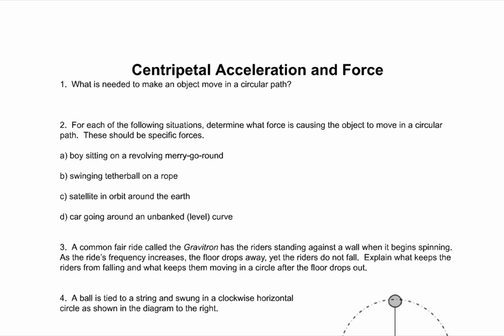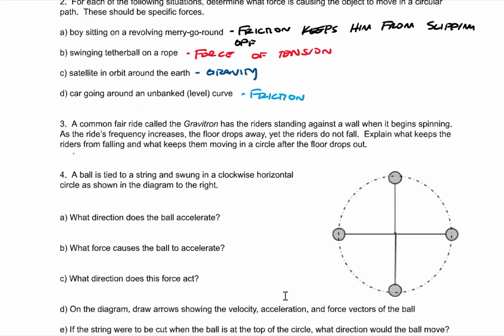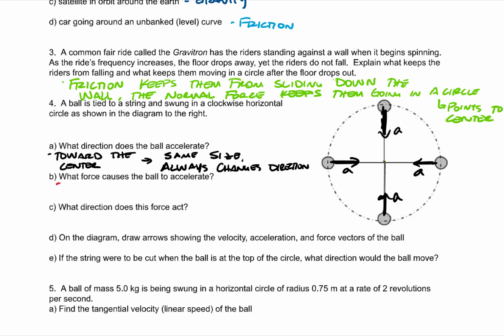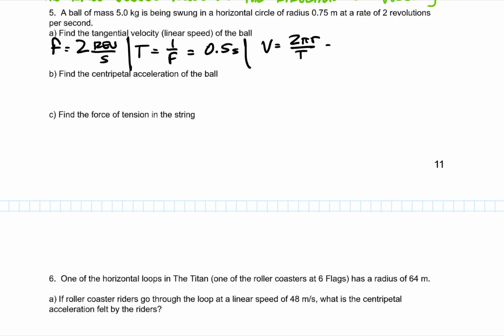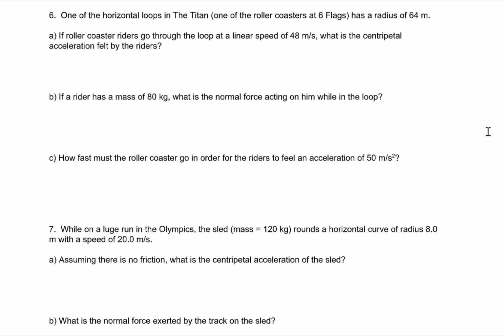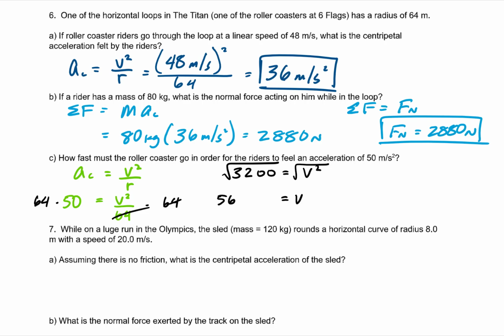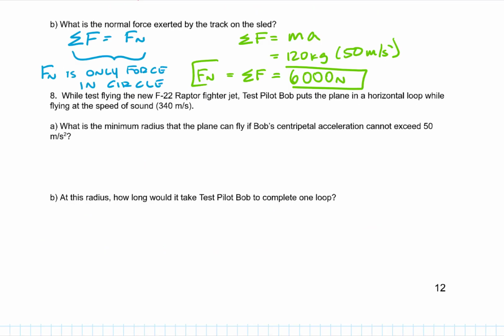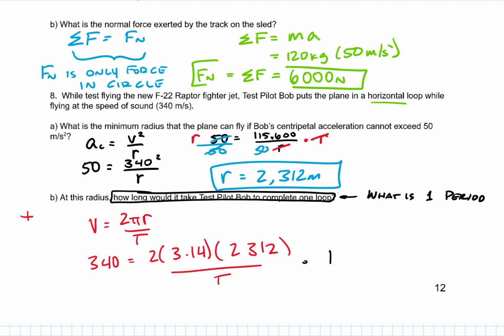Physics 1 Centripetal Acceleration Solutions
Solutions to the Centripetal Acceleration and Force practice.